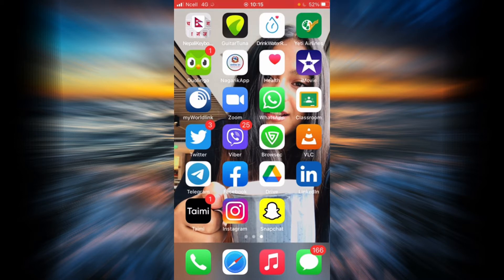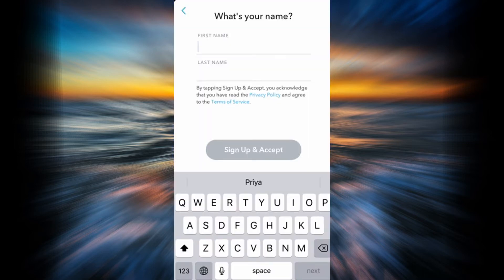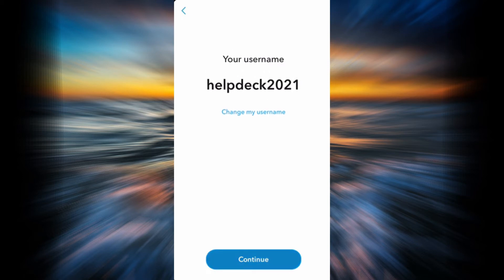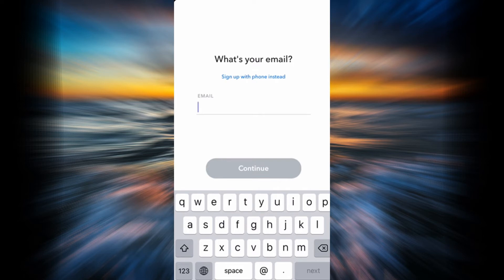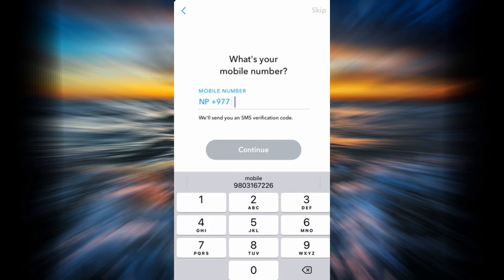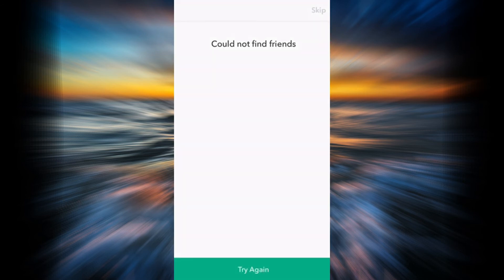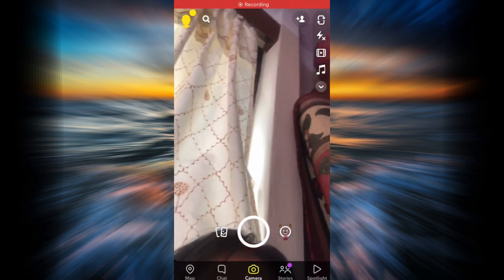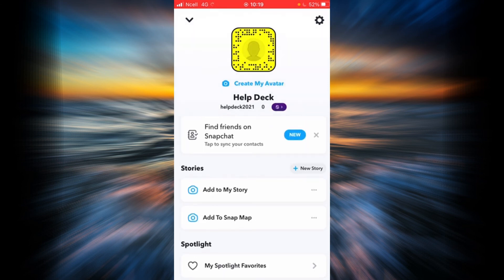How to Sign Up for Snapchat Without Phone Number | 2021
This video guides you in quick easy steps to sign up for Snapchat without using your phone number.

just follow these simple steps:

1. Open Snapchat on your phone.
2. tap on the Sign up button and enter your information.
3. tap continue and skip the phone number by taping skip.
4. set up a strong password and tap continue.
5. type in your email and skip the phone option.
6. Tap on continue.
7. And you're all done.